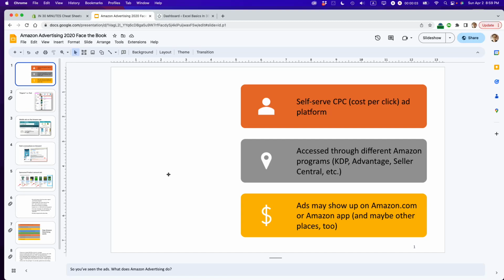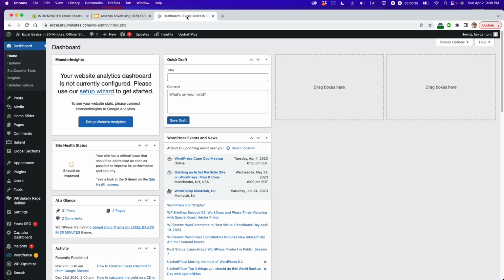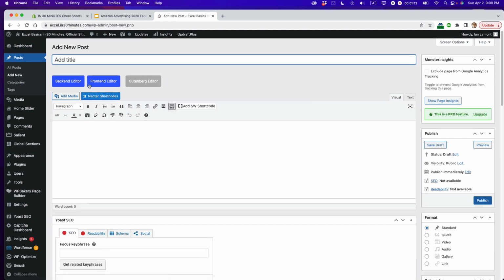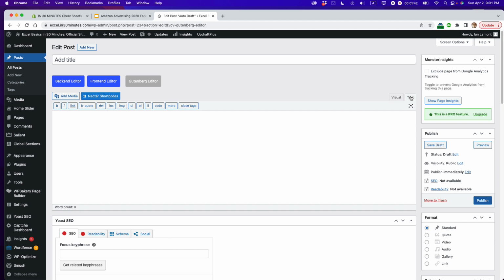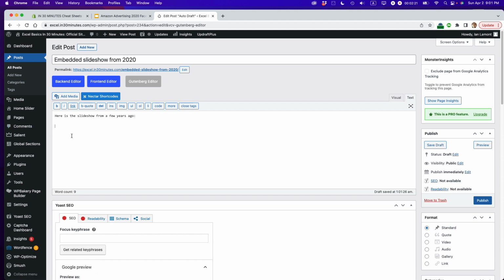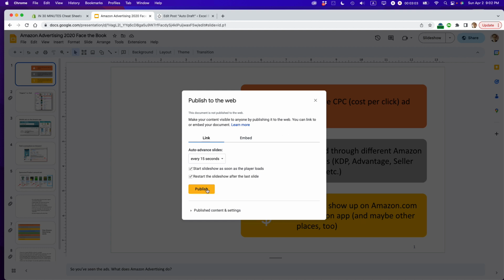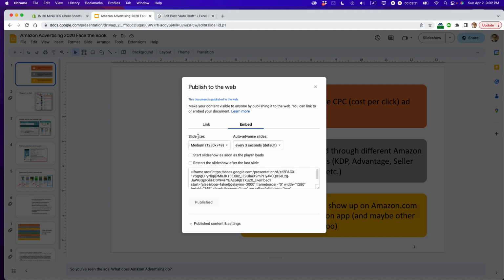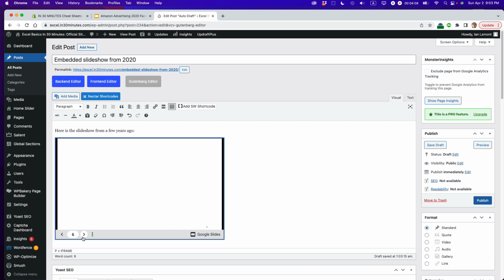Embed Google Slides presentation on a Wordpress blog, step by step (2023)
Want to get an important Google Slides deck on your blog? Narrator Ian Lamont is the founder of IN 30 MINUTES cheat sheets & guides.